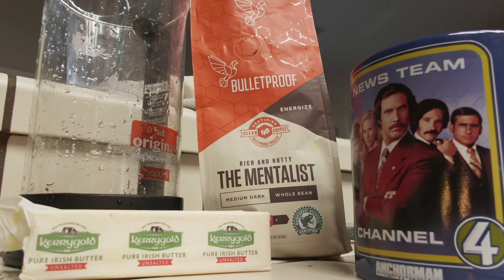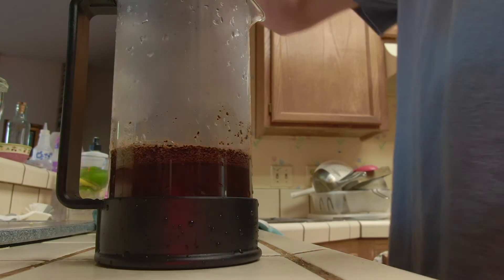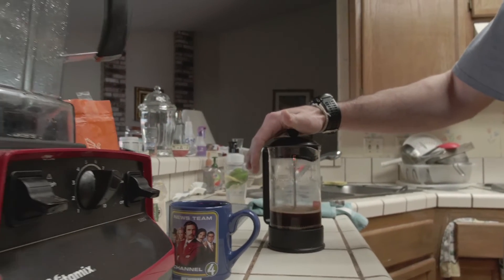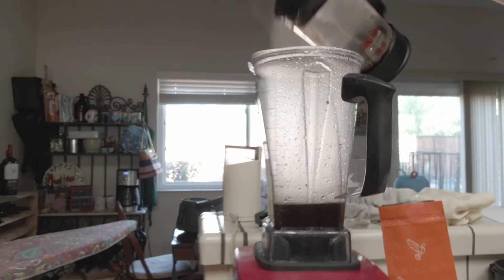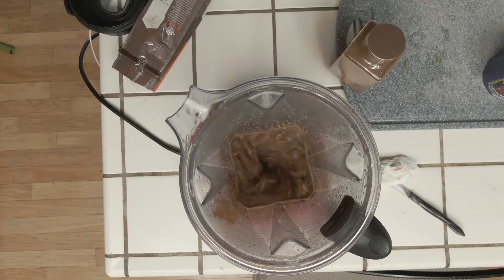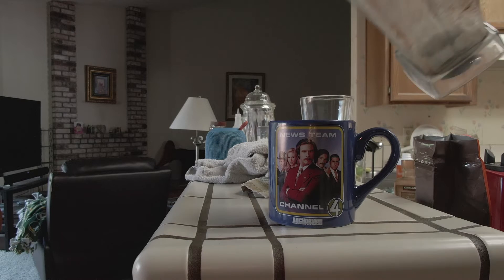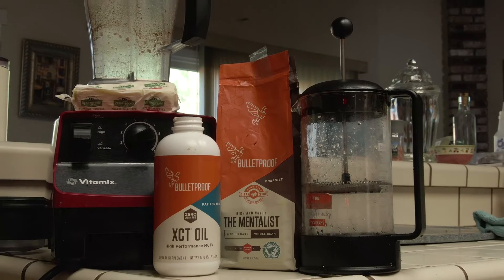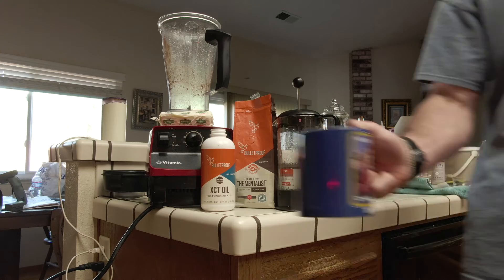How to make Bulletproof Coffee With a Drone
This is how you can start making Bulletproof Coffee right away at home or wherever you may be.

I didn't make the coffee with a drone BUT I filmed everything with the drone. DJI MAVIC ZOOM

Here's the Rundown of what you will need:

COFFEE - 2 1/2 TBPs

The coffee can be pretty much anything but I usually gravitate towards something more higher quality such as the BP coffee or VERVE Roasters. Don't feel like making coffee go grab a cup at Starbucks and bring it home and then blend it in.

BUTTER - 1-2 TBSPs

GRASS FED!! It must be GRASS FED. No grain fed. GRASS FED. GHEE is also another excellent option as its loaded with nutrients and monounsaturated fats.

MCT Oil - 1 TBSP

This Coconut Oil extract is 18X more potent that coconut oil and will kickstart your metabolism and cognition. Don't skip this stuff. Careful from the jump as this does act as a diuretic so be careful.

French Press -

Make sure you mix it all up to properly release all then nutrients stored way in the food.

You can add any additional ingredients if you'd like but for beginners sake I just focused on the main ingredients for your basic cup of BP coffee.

I like to add: Ceylon Cinnamon, Vanilla, and Collagen protein powder.

DJI Mavic 2 Zoom

Any questions guys, drop it below.

Eric